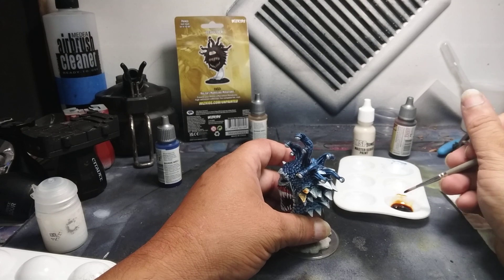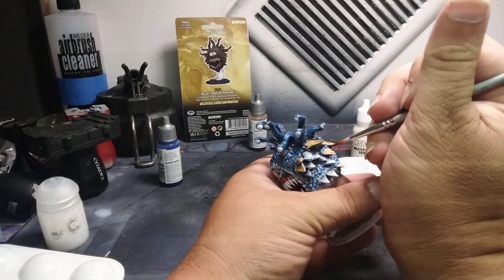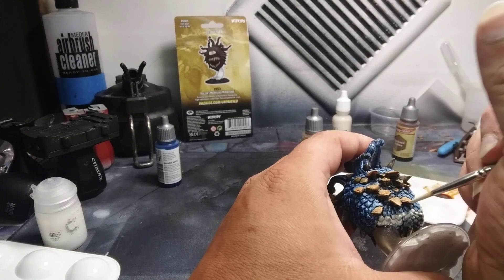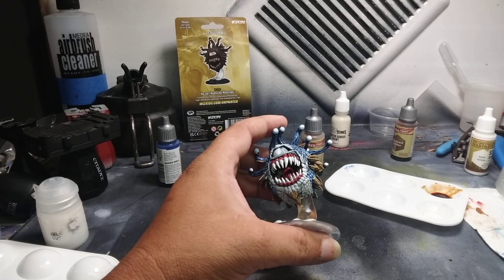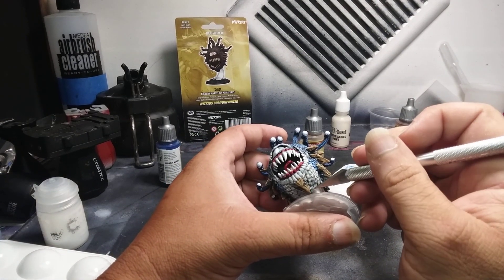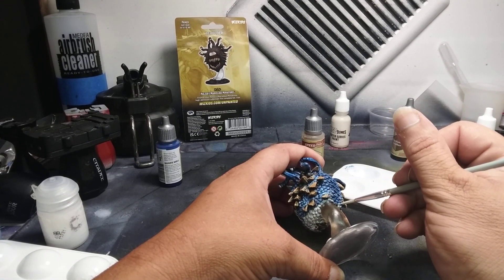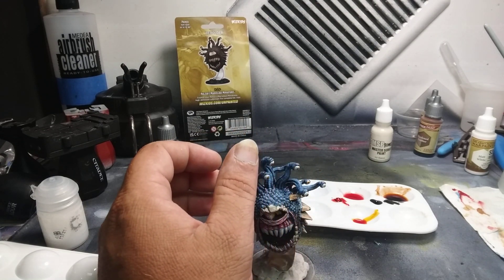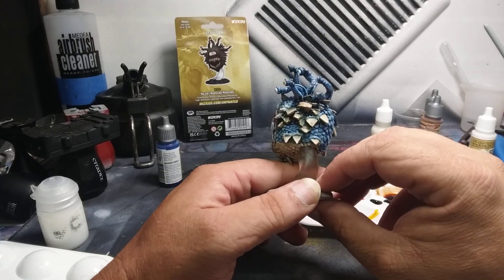Xanathar Beholder part 2 finally finished